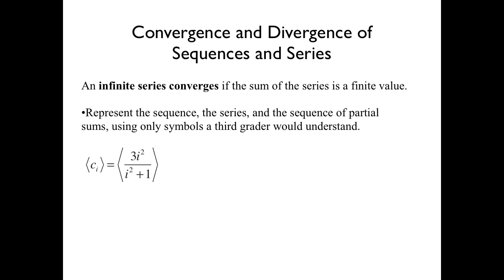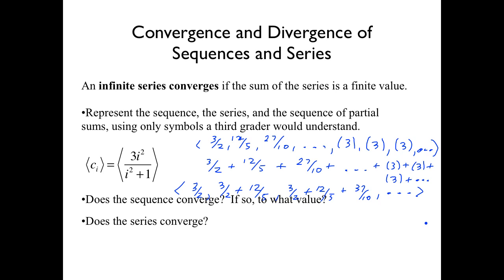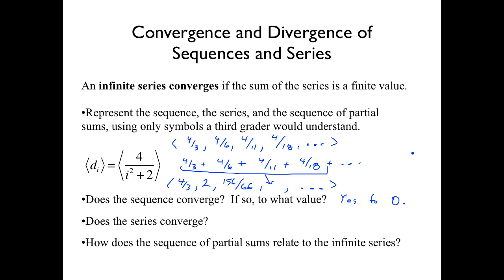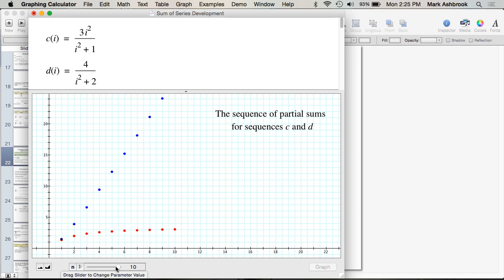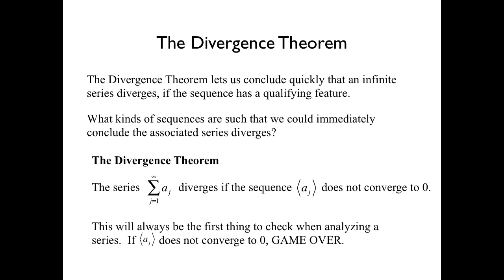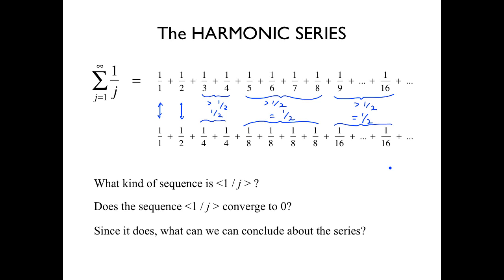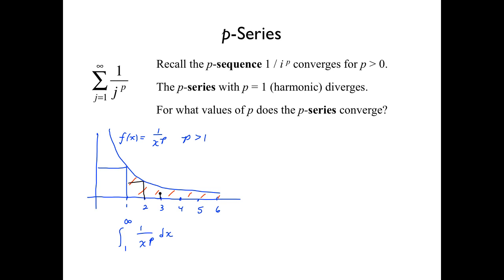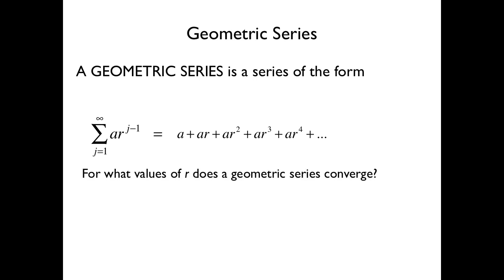MAT 271 Convergence of Series Intro